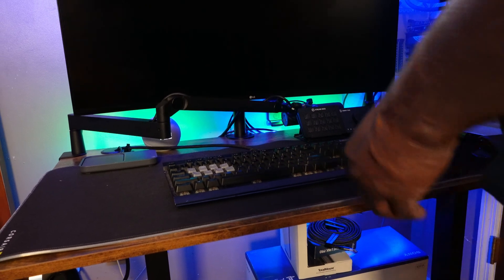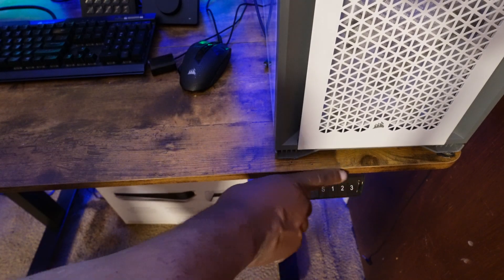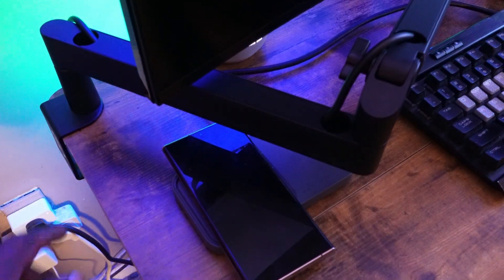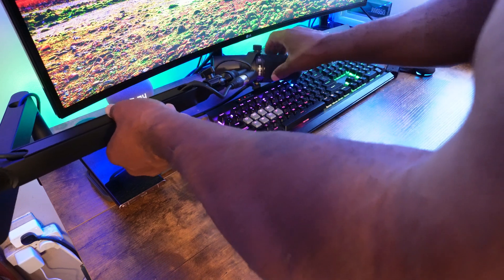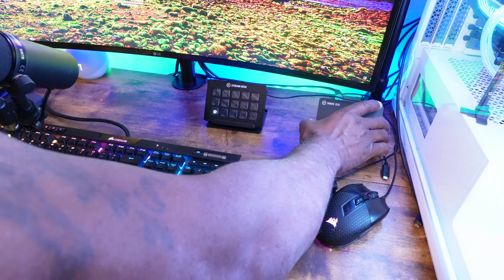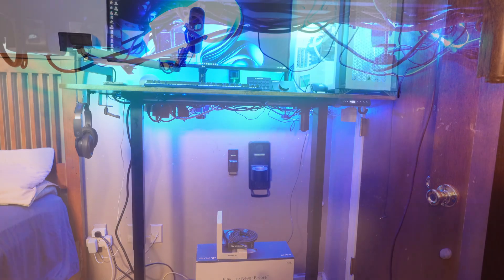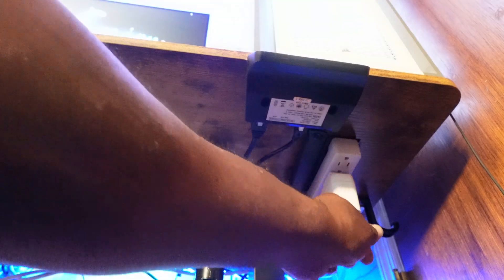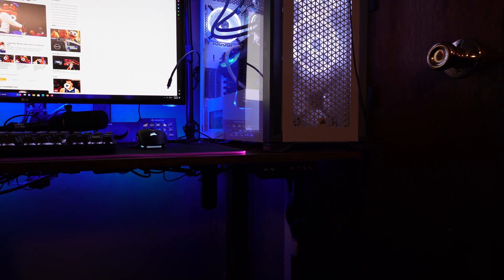🔥𝑯𝒐𝒘 𝑻𝒉𝒊𝒔 𝑪𝒉𝒂𝒏𝒈𝒆𝒅 𝑴𝒚 𝑳𝒊𝒇𝒆 𝑰𝒏 7 𝑴𝒊𝒏𝒖𝒕𝒆𝒔!!🔥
In this video you will see how my life drastically changed in 8 minutes, thanks to Fazibo!

𝑻𝒊𝒎𝒆𝒔𝒕𝒂𝒎𝒑𝒔
00:00  𝑺𝒕𝒂𝒓𝒕
0:18  𝑭𝒆𝒂𝒕𝒖𝒓𝒆𝒔
1:07  𝑫𝒖𝒓𝒂𝒃𝒊𝒍𝒊𝒕𝒚 𝑺𝒐𝒖𝒏𝒅 𝑻𝒆𝒔𝒕
1:17  𝑴𝒂𝒕𝒆𝒓𝒊𝒂𝒍 𝒂𝒏𝒅 𝑺𝒑𝒆𝒄𝒊𝒇𝒊𝒄𝒂𝒕𝒊𝒐𝒏𝒔
1:38  𝑴𝒐𝒓𝒆 𝑭𝒆𝒂𝒕𝒖𝒓𝒆𝒔
2:09  𝑫𝒆𝒗𝒊𝒄𝒆𝒔 𝒂𝒏𝒅 𝑷𝒆𝒓𝒊𝒑𝒉𝒆𝒓𝒂𝒍𝒔
3:36  𝑺𝒊𝒕 𝑺𝒕𝒂𝒏𝒅 𝑫𝒆𝒔𝒌 𝑫𝒊𝒎𝒆𝒏𝒔𝒊𝒐𝒏𝒔 𝑰𝒏 𝑹𝒆𝒗𝒊𝒆𝒘
3:56  𝑪𝒂𝒃𝒍𝒆 𝑪𝒍𝒖𝒕𝒕𝒆𝒓𝒆𝒅 𝑭𝒓𝒆𝒆 𝑫𝒆𝒎𝒐𝒏𝒔𝒕𝒓𝒂𝒕𝒊𝒐𝒏
4:57  𝑷𝒓𝒐𝒔 𝒂𝒏𝒅 𝑪𝒐𝒏𝒔
5:38  𝑫𝒆𝒔𝒌 𝑯𝒆𝒊𝒈𝒉𝒕 𝑴𝒂𝒙 𝒂𝒏𝒅 𝑴𝒊𝒏𝒊𝒎𝒖𝒎 𝑫𝒆𝒕𝒂𝒊𝒍𝒔
5:57  𝑪𝒂𝒃𝒍𝒆 𝑴𝒂𝒏𝒂𝒈𝒆𝒎𝒆𝒏𝒕 𝑰𝒏 𝑫𝒆𝒑𝒕𝒉
6:37  𝑹𝒆𝒂𝒔𝒐𝒏𝒂𝒃𝒍𝒆 𝑷𝒓𝒊𝒄𝒆
6:47  𝑾𝒉𝒂𝒕 𝑾𝒂𝒔 𝑼𝒔𝒆𝒅 𝑭𝒐𝒓 𝑪𝒂𝒃𝒍𝒆 𝑴𝒂𝒏𝒂𝒈𝒆𝒎𝒆𝒏𝒕 𝒂𝒏𝒅 𝑴𝒐𝒓𝒆
7:32  𝑹𝒆𝒔𝒖𝒍𝒕𝒔 𝒂𝒏𝒅 𝑬𝒏𝒅𝒊𝒏𝒈 𝑹𝒆𝒎𝒂𝒓𝒌𝒔

𝗪𝗵𝗮𝘁 𝗜 𝘂𝘀𝗲𝗱 𝗳𝗼𝗿 𝗰𝗮𝗯𝗹𝗲 𝗺𝗮𝗻𝗮𝗴𝗲𝗺𝗲𝗻t
𝗦𝘁𝗿𝗲𝗻𝗰𝗼 𝟮 𝗜𝗻𝗰𝗵 𝗛𝗼𝗼𝗸 𝗮𝗻𝗱 𝗟𝗼𝗼𝗽 𝗦𝘁𝗿𝗶𝗽𝘀 𝘄𝗶𝘁𝗵 𝗔𝗱𝗵𝗲𝘀𝗶𝘃𝗲
𝗘𝗩𝗘𝗢 𝗖𝗮𝗯𝗹𝗲 𝗠𝗮𝗻𝗮𝗴𝗲𝗺𝗲𝗻𝘁 𝟵𝟲'' 𝗝 𝗖𝗵𝗮𝗻𝗻𝗲𝗹-𝟲 𝗣𝗮𝗰𝗸 𝗖𝗮𝗯𝗹𝗲 𝗥𝗮𝗰𝗲𝘄𝗮𝘆
𝗕𝗹𝗮𝗰𝗸 𝗖𝗹𝗶𝗽𝘀 𝗦𝗲𝗹𝗳 𝗔𝗱𝗵𝗲𝘀𝗶𝘃𝗲 𝗕𝗮𝗰𝗸𝗲𝗱 𝗡𝘆𝗹𝗼𝗻 𝗪𝗶𝗿𝗲 𝗔𝗱𝗷𝘂𝘀𝘁𝗮𝗯𝗹𝗲 𝗖𝗮𝗯𝗹𝗲 𝗖𝗹𝗶𝗽𝘀

op/frederickdarkprince

✅𝑳𝒊𝒏𝒌 𝑻𝒐 𝑫𝒐𝒘𝒊𝒏𝒙 𝑮𝒂𝒎𝒊𝒏𝒈 𝑪𝒉𝒂𝒊𝒓

🎯𝐎𝐩𝐞𝐫𝐚𝐭𝐢𝐧𝐠 𝐒𝐲𝐬𝐭𝐞𝐦𝐬 𝐈 𝐡𝐚𝐯𝐞 🎯
✔Windows 11 Pro 64 Bit Latest Upgrade

✔PC CASE: Corsair 7000D Airflow Case
✔CPU:I7-13700K
✔CPU COOLER:Corsair ICUE H170i Elite Capellix Liquid Lcd Display
✔GRAPHICS CARD: ZOTAC Gaming GeForce RTX 4080 16GB Trinity GDDR6X 256-bit 22.4 Gbps ✔PCIE 4.0 Graphics Card, IceStorm 2.0 Advanced Cooling, Spectra 2.0 RGB Lighting Fan 3
✔MOTHERBOARD:MSI MPG Z790 Edge WiFi DDR5 Gaming
✔PSU:CORSAIR - RM Series RM850 80 PLUS Gold Fully Modular
✔MEMORY: COSAIR VENGEANCE RGB 64GB (4x16GB) DDR5 5200 Mhz
✔STORAGE: Samsung- 980 PRO 1TB PCIe Gen 4 x4 NVMe M.2
✔STORAGE  2 Samsung 990 Pro 1 TB PCie Gen 4 NVME M.2.
✔STORAGE  3 Samsung 990 Pro 1 TB PCie Gen 4 NVME M.2.
✔STORAGE  4:Samsung 970 EVO Plus 1TB PCIe Gen 3 M.2
✔STORAGE 3:Seagate Barracuda 2TB Internal Hard Drive HDD
✔STORAGE 4:WD 5TB My Passport Portable External Hard Drive HDD, USB
✔Elgato 4k Camlink Pro PCie Capture Card

📜Relevant hashtags:PCGAMING,COSAIR,NVIDIA,PCGAMER,PCRECIEWS,PLAYSTATION5,RTX4080,RTX4090,TECHNOLOGY,VLOGGING,VLOGS,corsair 7000d airflow,𝑯𝒐𝒘 𝑻𝒉𝒊𝒔 𝑪𝒉𝒂𝒏𝒈𝒆𝒅 𝑴𝒚 𝑳𝒊𝒇𝒆 𝑰𝒏 7 𝑴𝒊𝒏𝒖𝒕𝒆𝒔,future technology,new technology